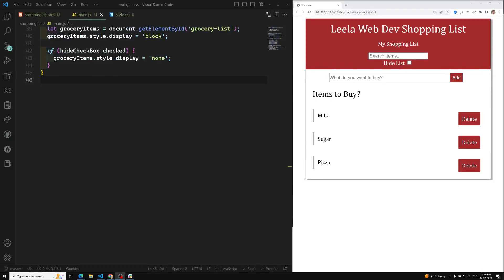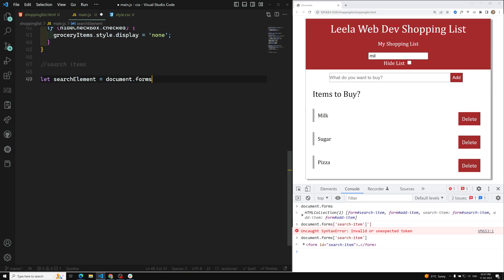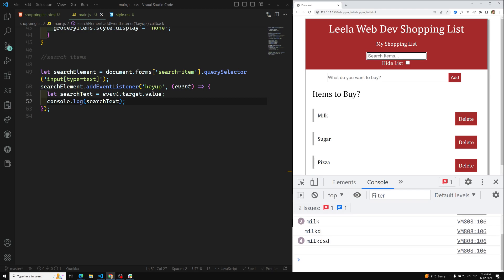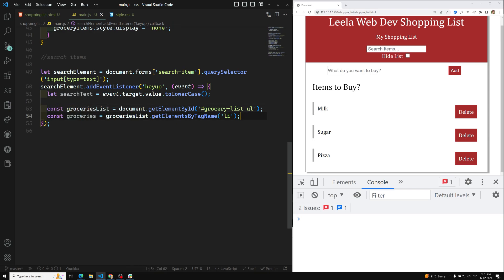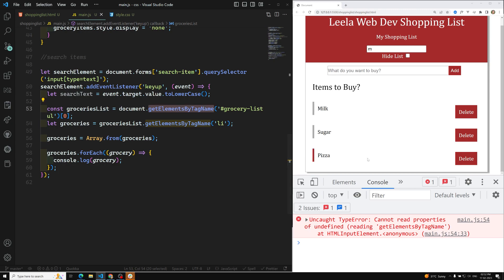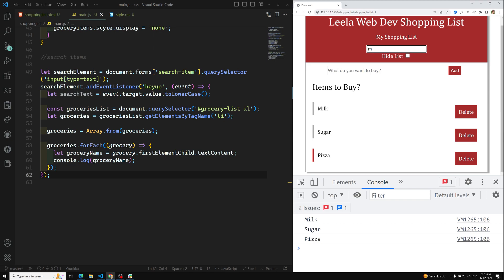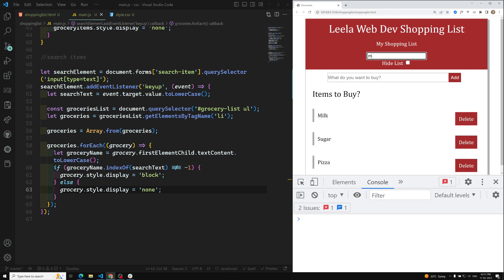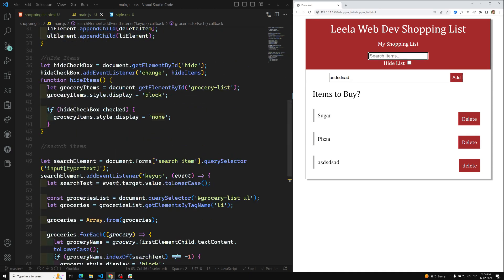62. Implement Search box functionality using Keyup event - DOM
In this video we will see how to implement the search box functionality using keyup event - DOM